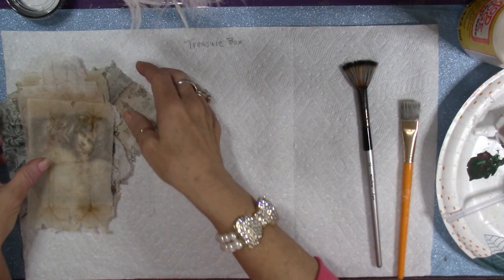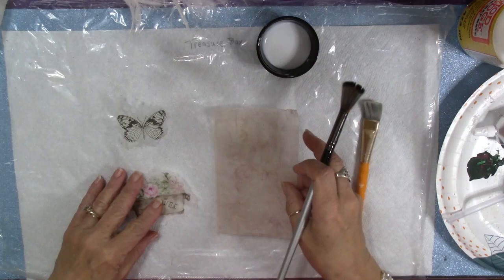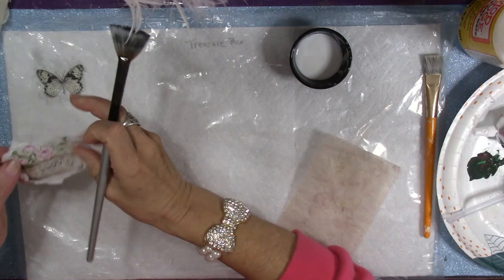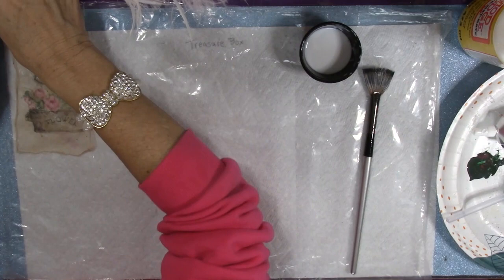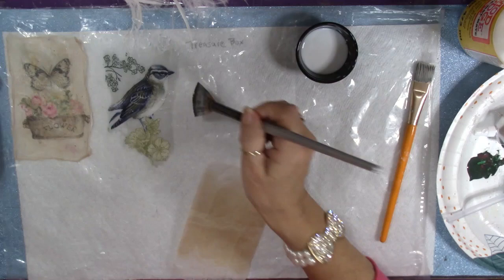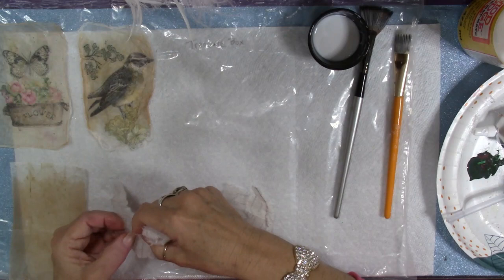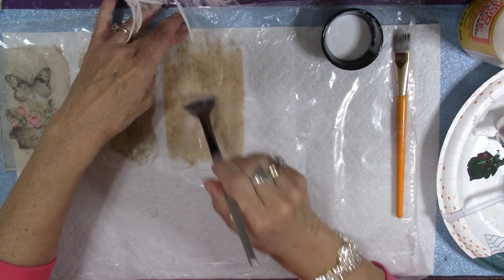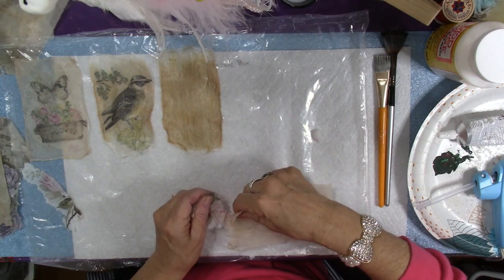DIY - Translucent Teabag Images for Crafting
Learn to make these translucent images for journals and other crafting projects.  They are made using tea bags and napkins and the vintage look is amazing!  Give it a try

My Etsy Shop